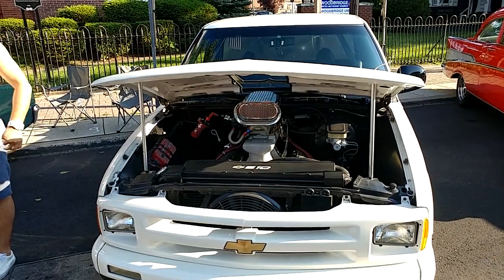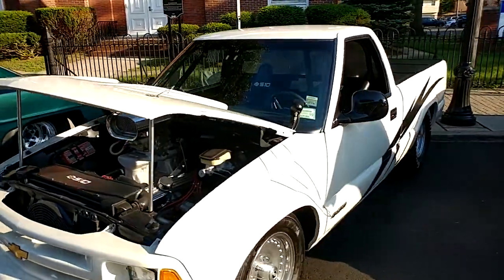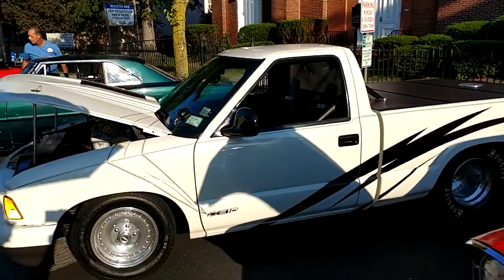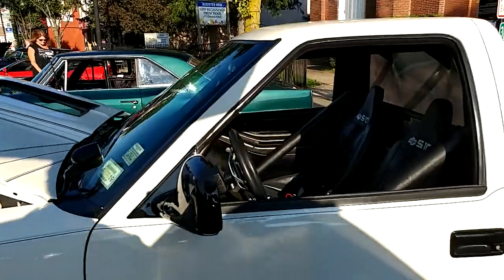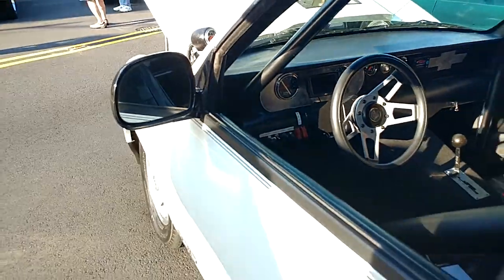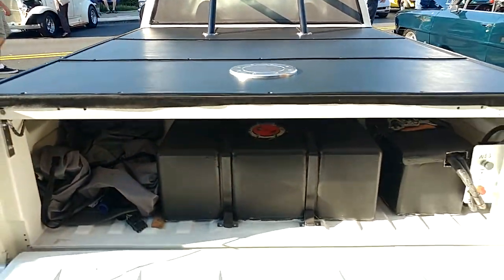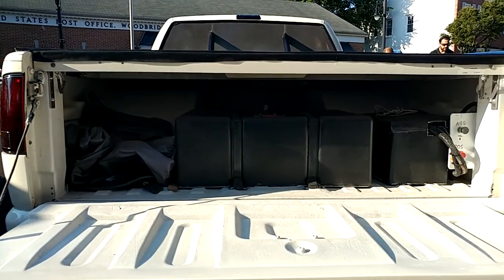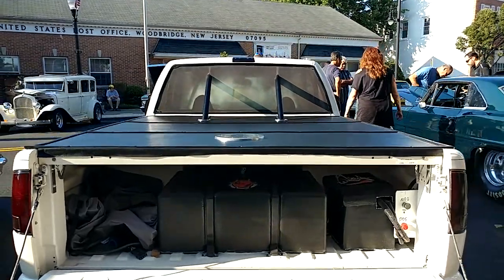1995 WHITE CHEVROLET S10 PICKUP RACE CAR TRUCK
1995 WHITE CHEVROLET S10 PICKUP RACE CAR TRUCK